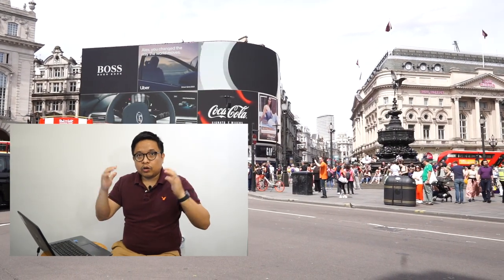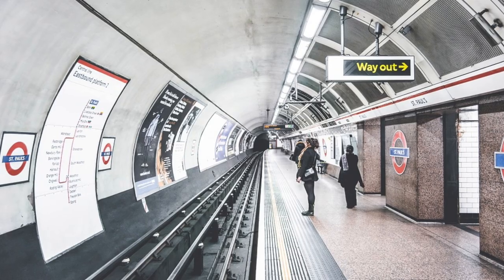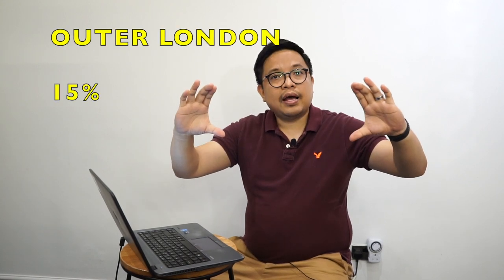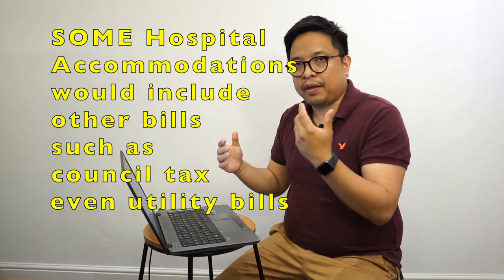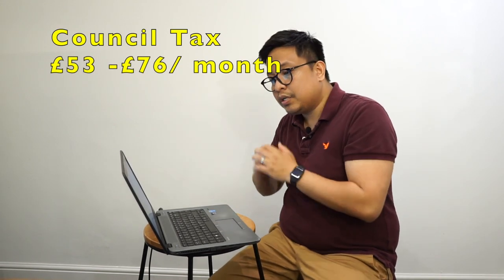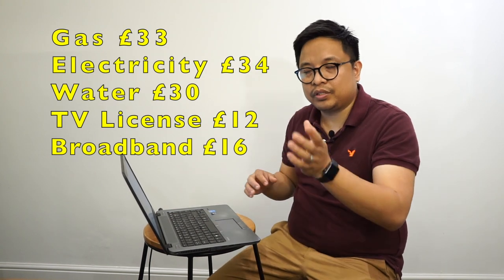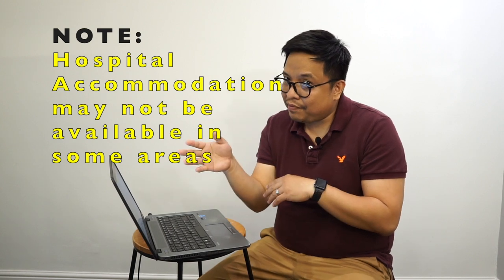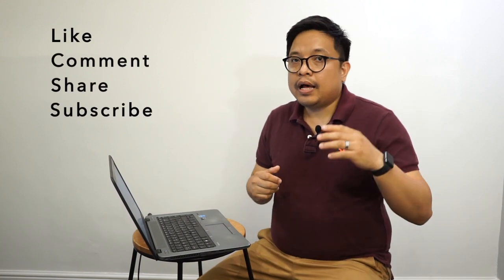COST OF LIVING IN LONDON: for new nurses coming from other countries.VLOG part 2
the website for filipinos in the UK!

Will you really become a millionaire if you work here in UK as a nurse from the Philippines? Here are some information to guide you about the living expenses in UK and the differences on salary range of nurses in London and other parts of UK.

 This is the 2nd part of the mini-series regarding cost of living in the London, especially for new nurses from the Philippines. Let me make your transition less stressful, as I detail what are the expenses that you will be encounter when living in the London.

We will cover the following topics and give you some ideas on some expenses that you have to pay if you live in London.
-  High Cost Area Supplement
-  What are your options of accommodation when you arrive here in UK? How much does it cost?
-  Rough estimates on utility bills, mobile phone bills and other miscellaneous expenses

Watchout for the 1st part, as it shows you the cost of living in the UK in general

I am Manong George.
 I am a Filipino nurse and have been in the United Kingdom for the past 10 years.

See our stories.
Live our Lives.